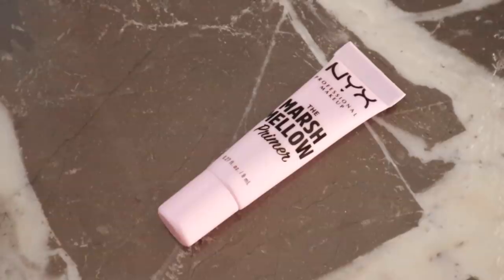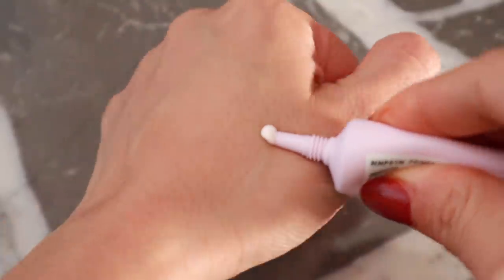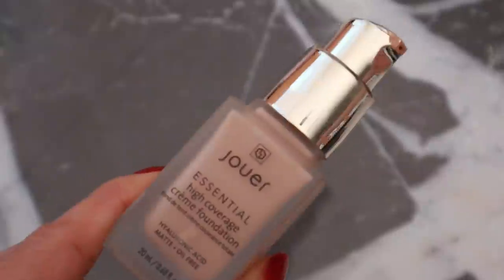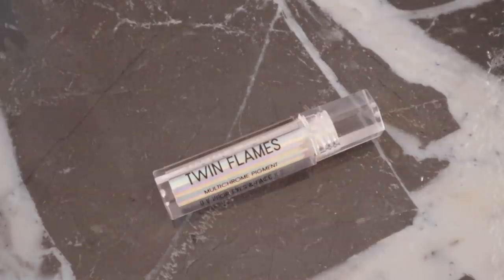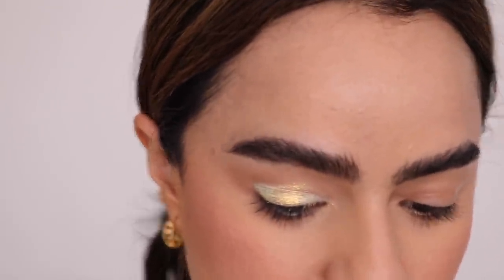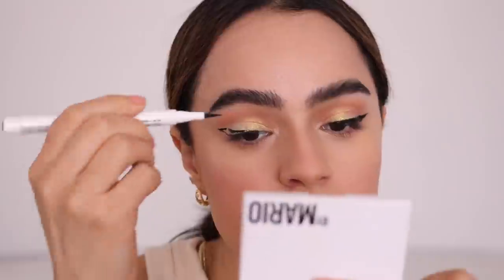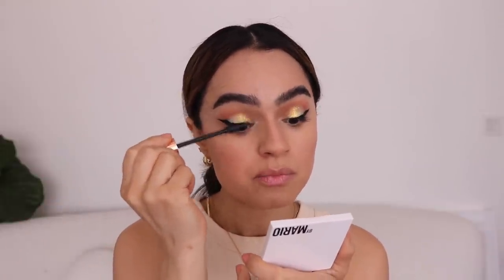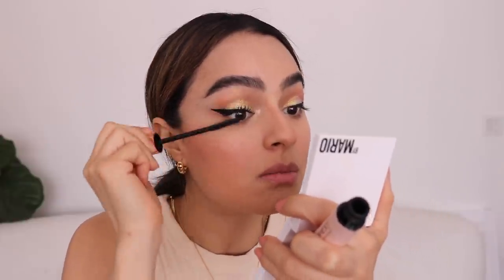RECENT MAKEUP LAUNCHES THAT DESERVE THE HYPE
There has been ALOT of new makeup launches. These are the ones that are worth getting.

IMO *obviously*

Let me know what products you are loving atm that youv'e purchased this year :)

Danessa Myricks Twin Flames (Crazy 4 U) *sorry they don’t have this one at Sephora yet